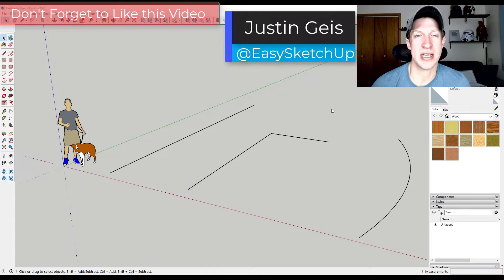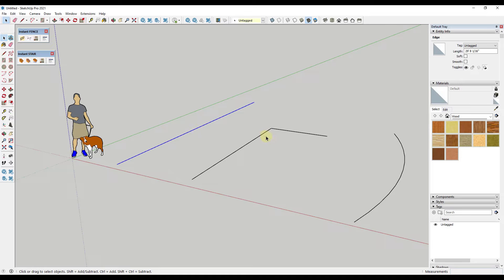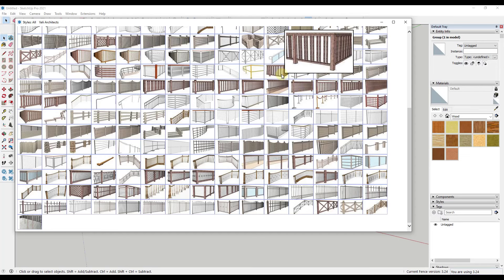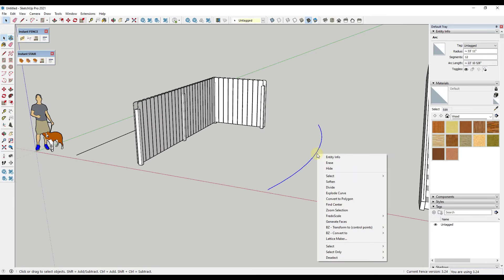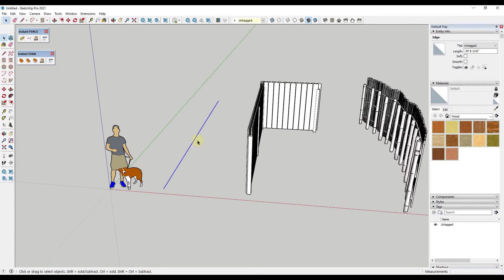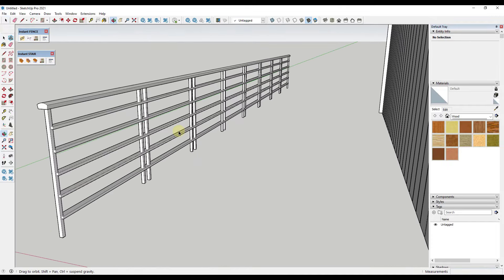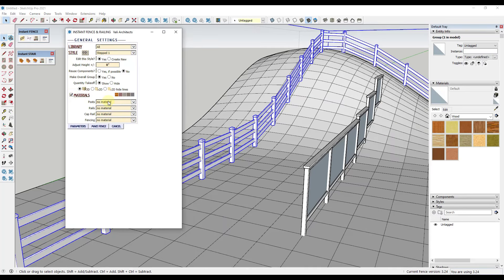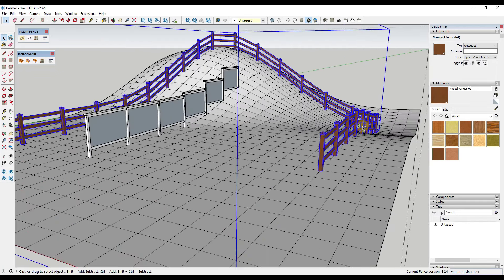AMAZING Railing and Fence Extension for SketchUp - Instant Fence and Railing!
In this video, we check out Instant Fence and Railing - an extension from Vali Architects for quickly creating fences and railings in SketchUp!

Add glass rails, wood rails, wood fencing, highway guardrails, utility poles, and much more along paths with this extension!

TIMESTAMPS
0:00 - Introduction
0:20 - Where to find Instant Fence and Rail
1:50 - How to enable Instant Stair and Instant Railing
2:46 - What kinds of fence and railing are included?
4:30 - How to customize your fences with custom parameters
7:42 - How to add fences along curving paths
8:40 - How to add fences and railings along a single line
9:25 - Combining Instant Stair with Instant Rail to create stair rails
11:48 - Adding fences on terrain
14:00 - How to add materials to Fences and Railings
14:56 - Other Instant Architecture Extensions